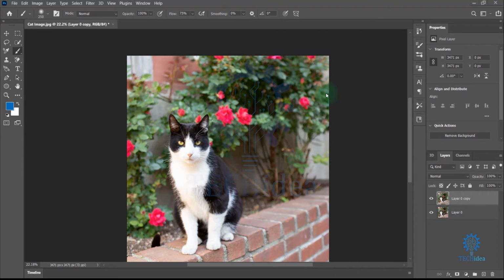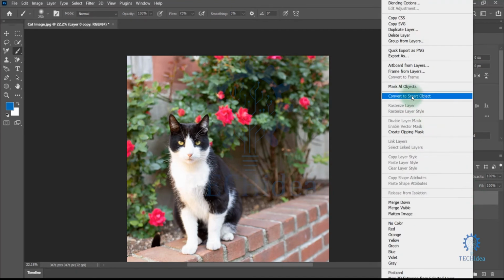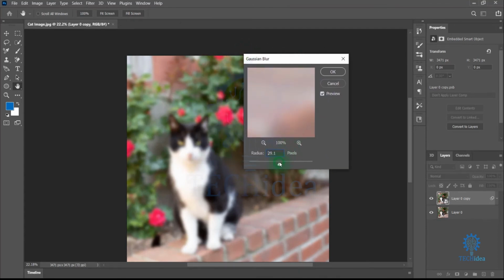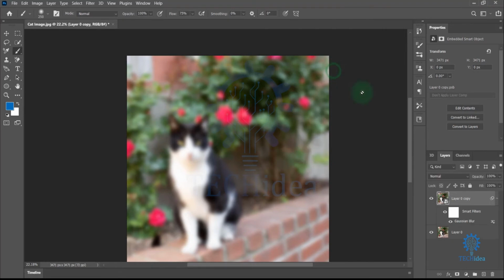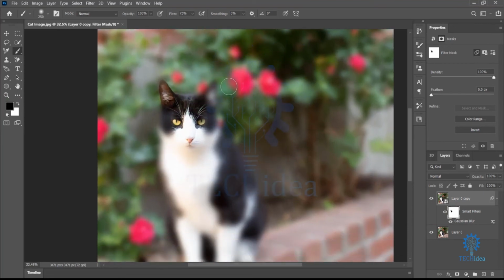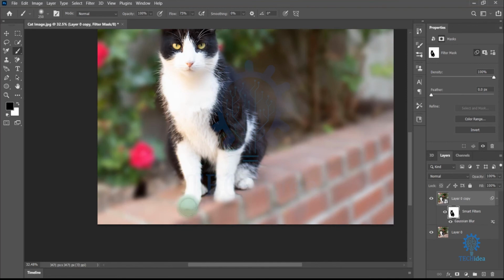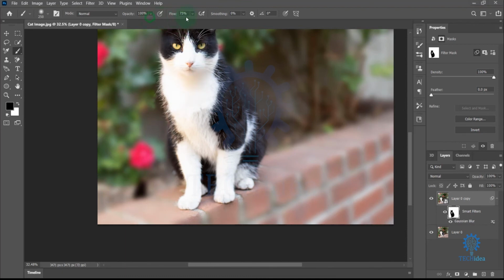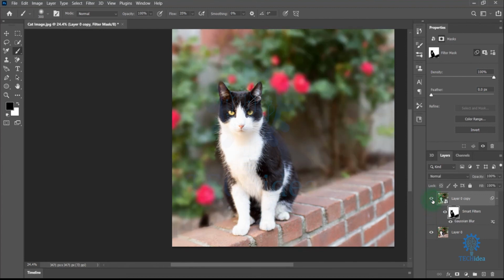How to Blur Background in Photoshop (2025)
The best way to get a blurry background is to do it all in-camera, but if you don't have the right lense or you're working with photos that you didn't take, then the next best way to blur the background of your photos is to use the blur tools in Adobe Photoshop.

3 simple steps to blur background in photoshop,
how to blur background in photoshop 2022,
how to blur background in photoshop cc,
how to blur background in lightroom,
how to blur background in photoshop cs2,